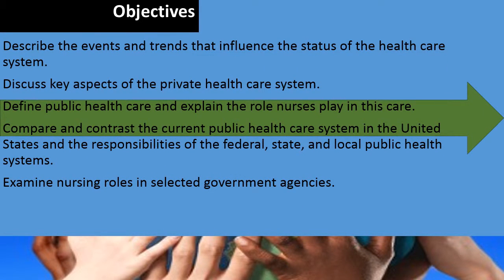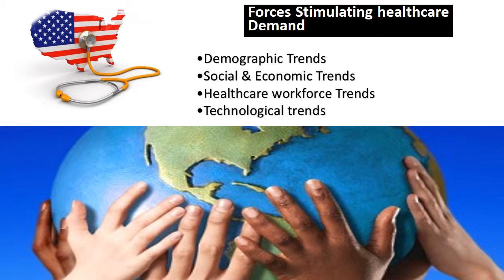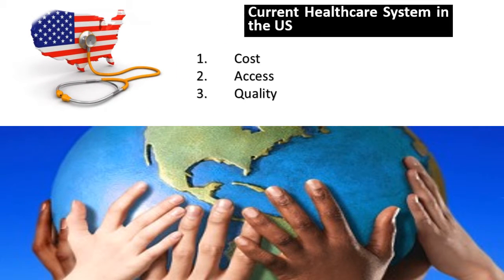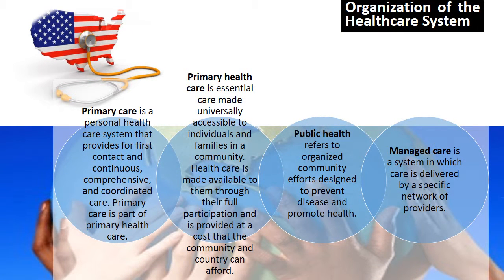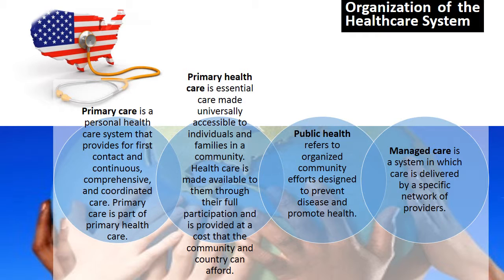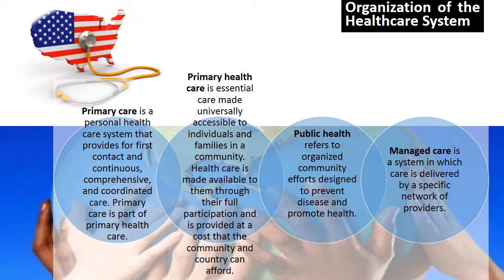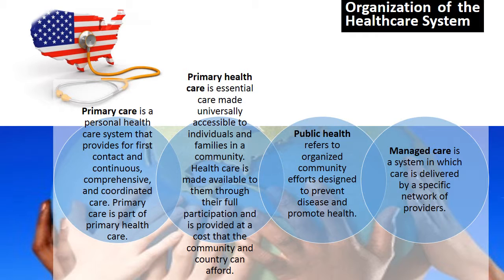US Public Health Care & Public Health Care Systems